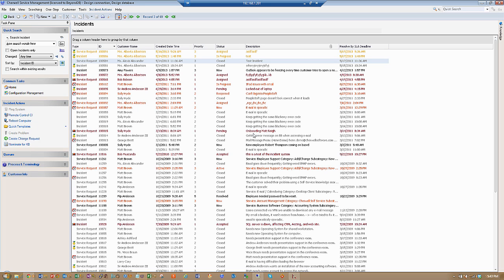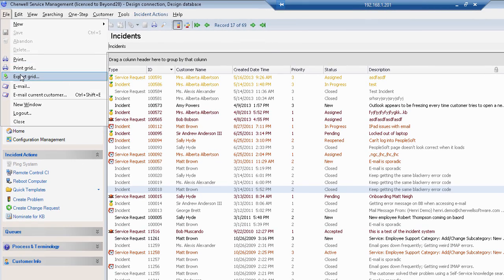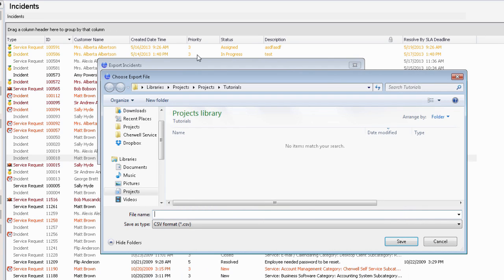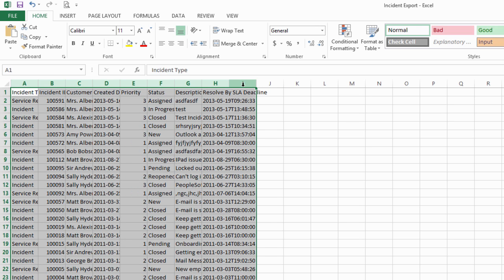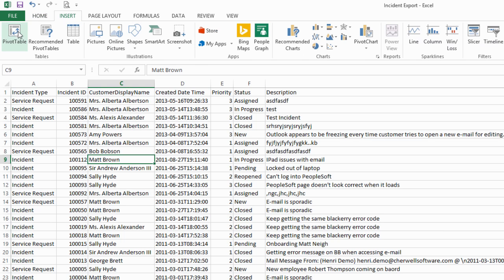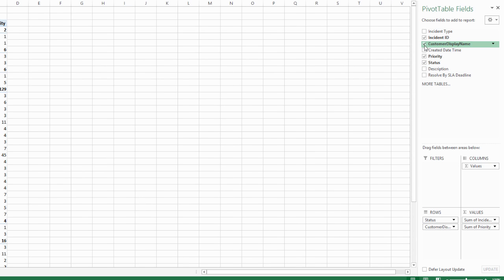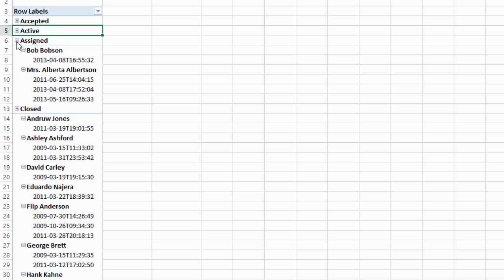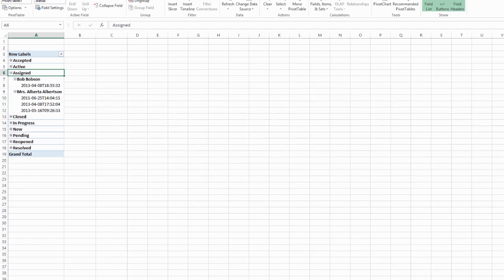How to Export a Grid and Create a Pivot Table in Cherwell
Learn how to export a grid and create a pivot table with the data using Cherwell CSM.